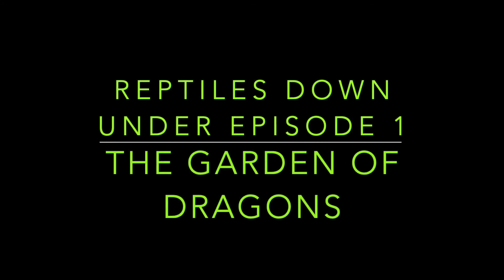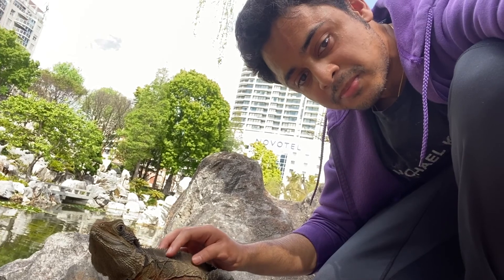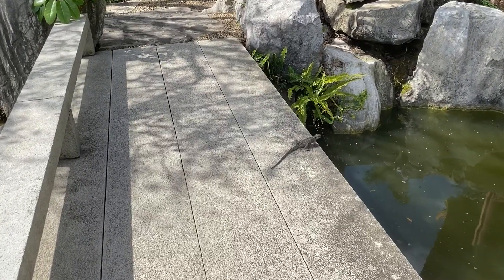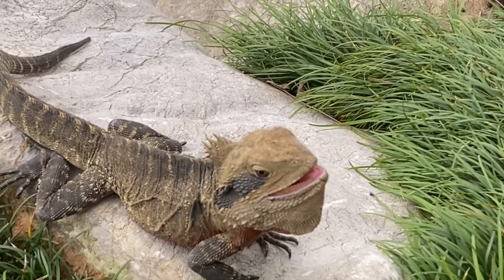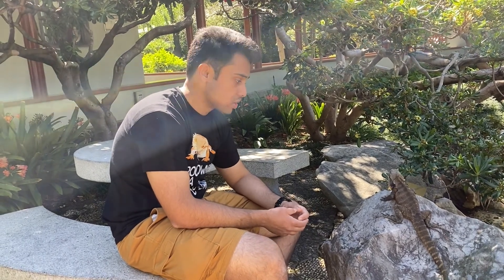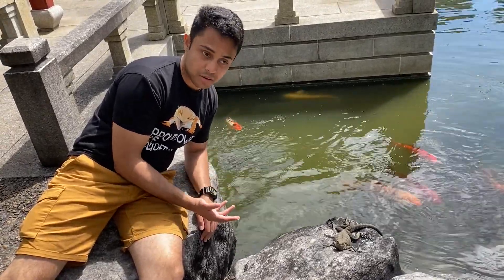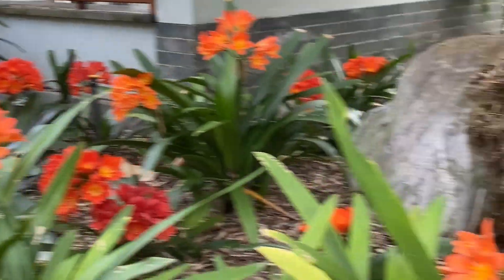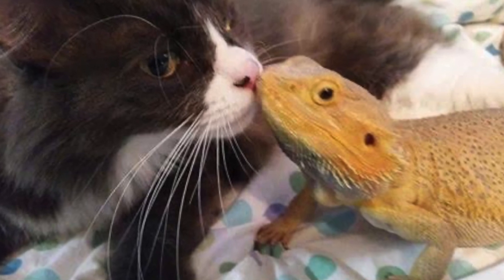The Garden of Dragons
This is the First Episode of my YouTube MiniVlog Series "Reptiles Down Under". This episode focuses on the Australian Water Dragon, specifically the Eastern Water Dragon (Intellegama lesueurii) which is one of the most well known lizards that live in Australia. They belong to the family Agamidae, which includes the frilled lizard and bearded dragon. Though commonly spotted in nature as they are a federally protected native species, these guys are also kept as pets. Water Dragons are inquisitive and hardy little beasts that call the streams, creeks, ponds, and parks their homes. Hope y'all enjoy the video!

PS. The thumbnail is upside down for whatever reason (custom thumbnail) and I do not know how to fix it but since I am in Australia "DownUnder" it fits perfectly

Intro and Outro Music: "Angry Lizard Noise" by Ignant Benches
Bonus footage Music: "Love Like You" by Rebecca Sugar from Steven Universe